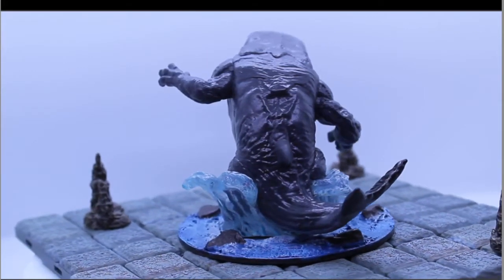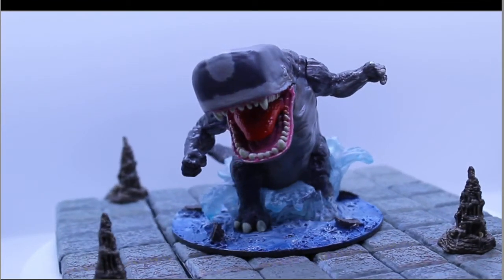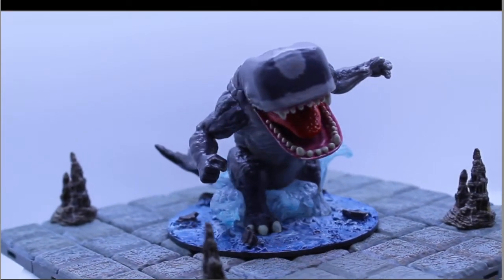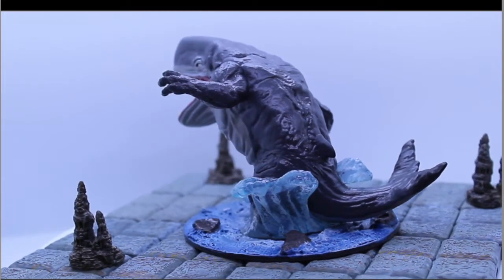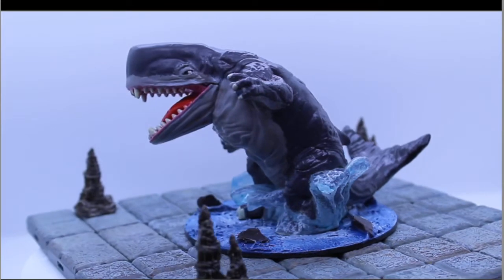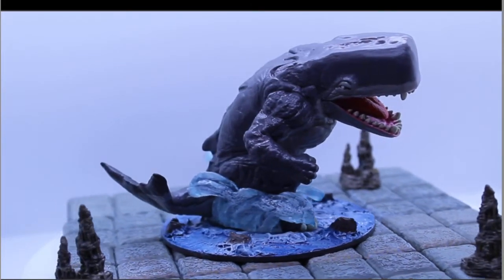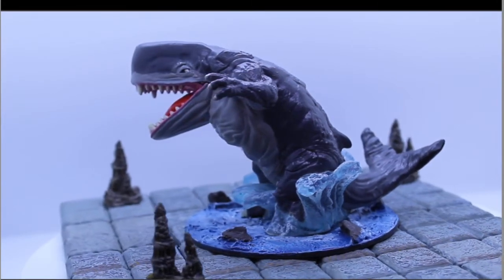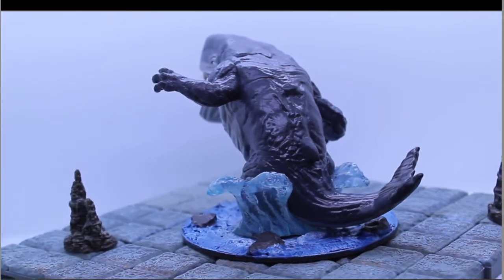Release The Livyatan Gargantua, custom premium D&D Miniature.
This video focuses on my recently finished Premium level Gargantua, Livyatan inspired and no less impressive beast ready to wash away the broken and smashed players who rise against it. If any questions on what process I used to make this beast as in the comments section.